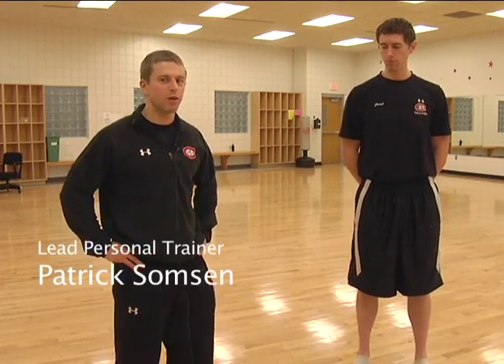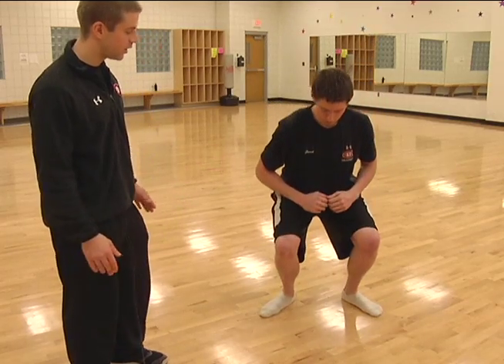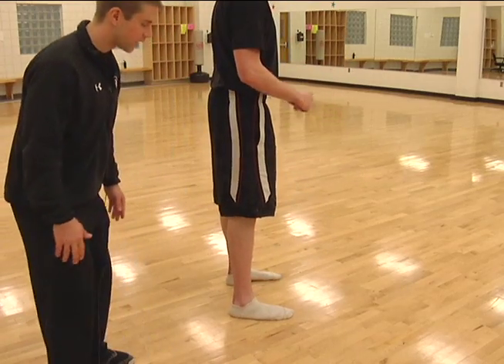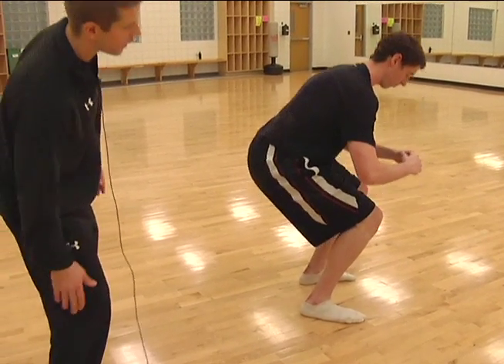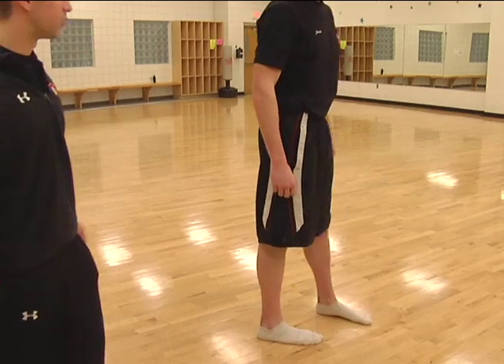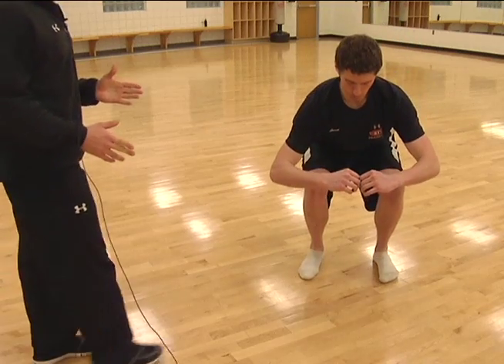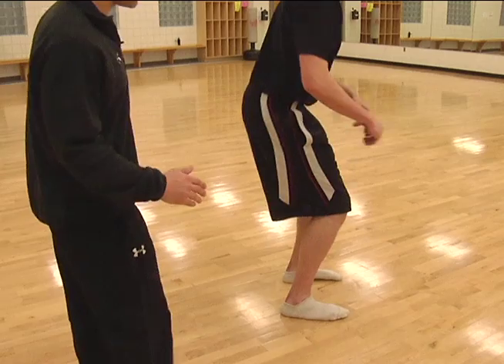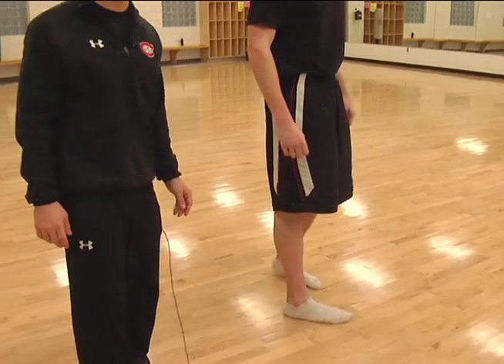SCSU On The Move Week 9 "Proper Squat Technique"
This week lead personal trainer Patrick Somsen and his assistant Jared, show us how to perform a proper squat using a variety of tips.